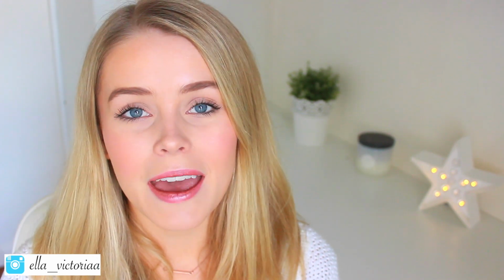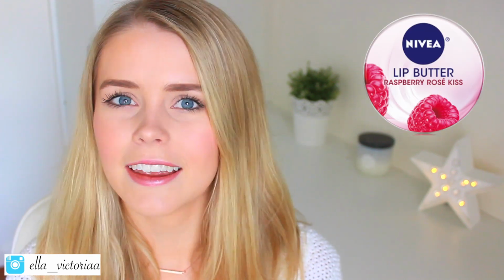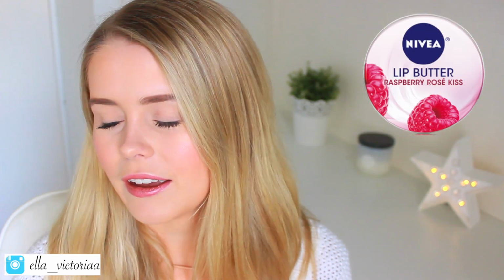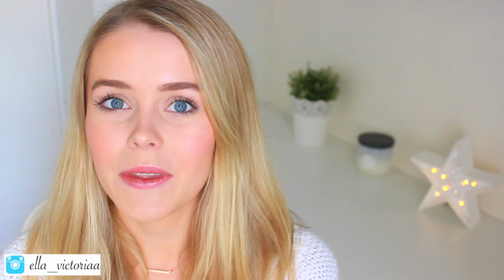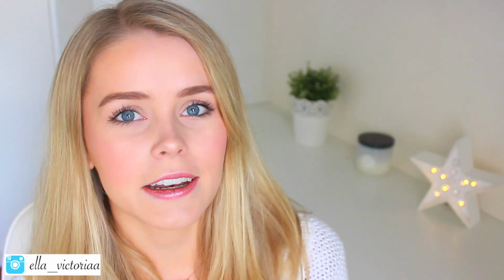School Makeup Evolution - How My Makeup Changed Throughout High School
Instead of doing a back to school makeup tutorial I thought it would be fun to talk about how my makeup changed throughout my high school years. I hope you enjoy xxx

New videos from The Style Edit uploaded on Disney Channel’s YouTube channel Fridays

SOCIAL MEDIA'S!

ella_victoriaa

MAILING ADDRESS:

Sutherland
NSW
Australia
1499